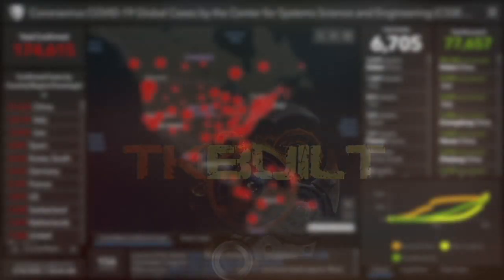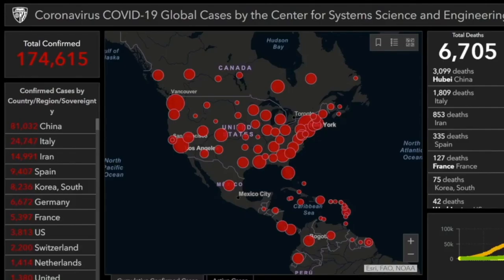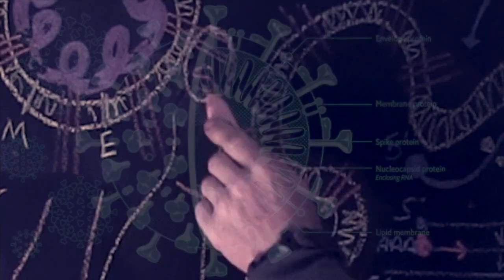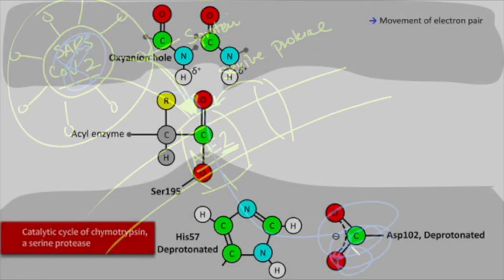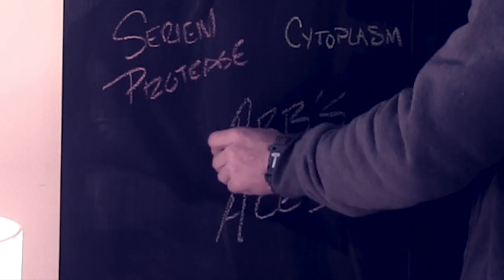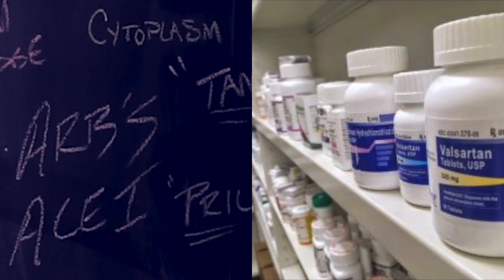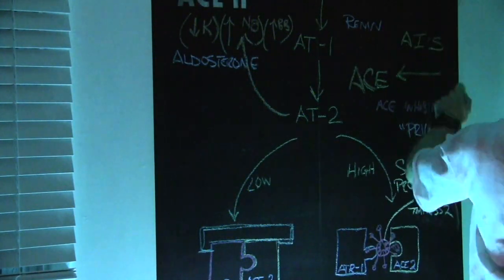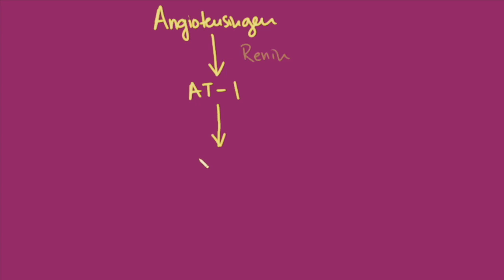Make Things Right